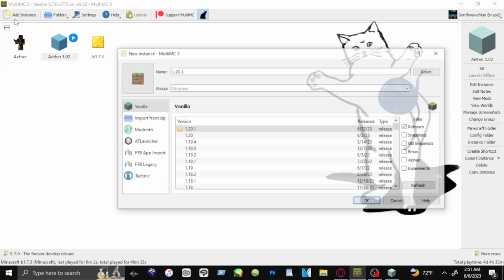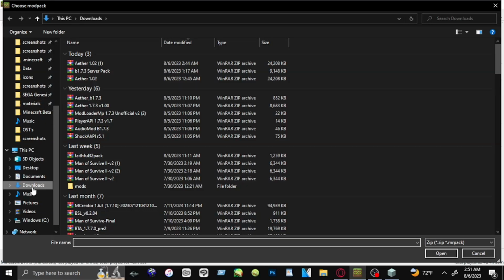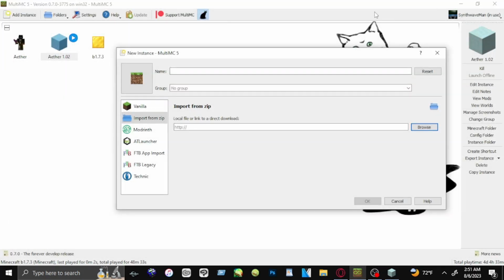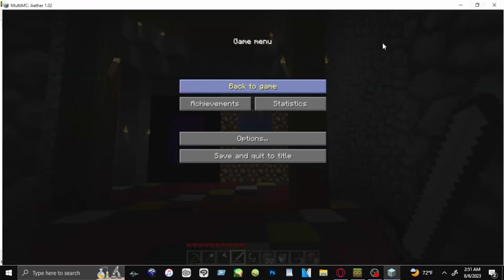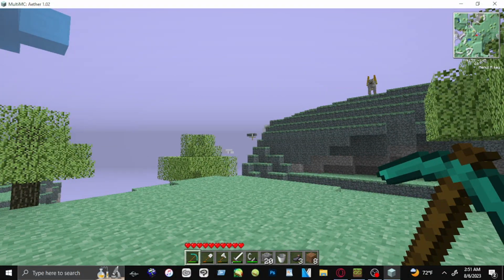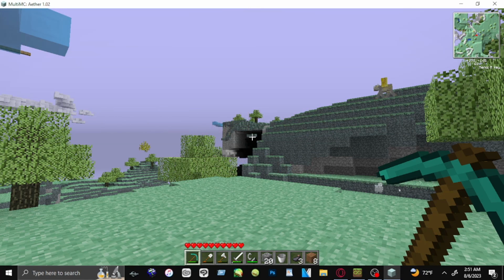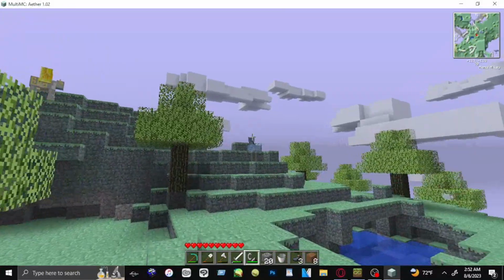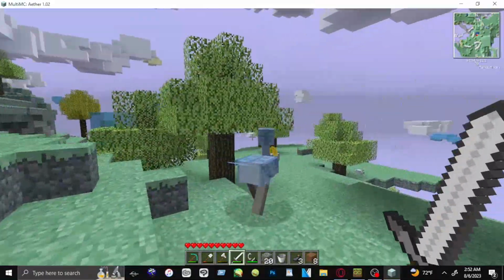How to Install the Aether for Minecraft Beta 1.7.3 ( MultiMC )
Here's a small tutorial on how to install the Aether for Minecraft Beta 1.7.3. As far as I'm aware, the instance must be ran on MultiMC!! I'm uncertain on whether this works on other clients like BetaLauncher.

Let me know if there's any questions that needs answers! I'm not an expert but I will at least try.